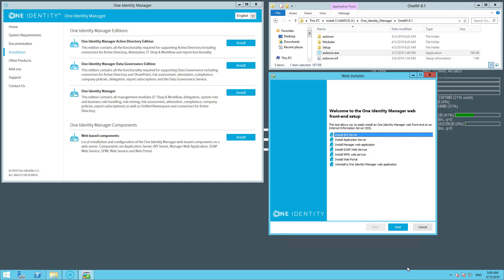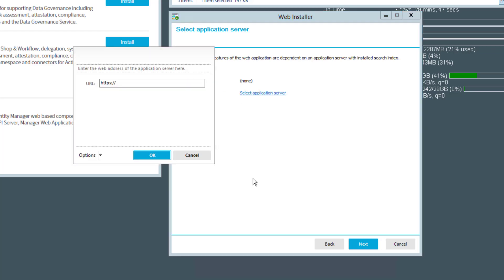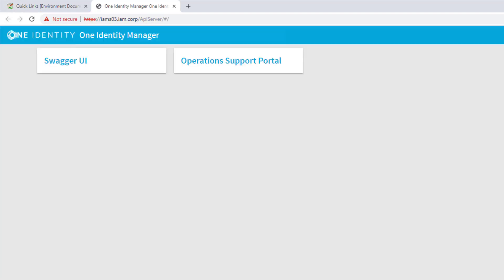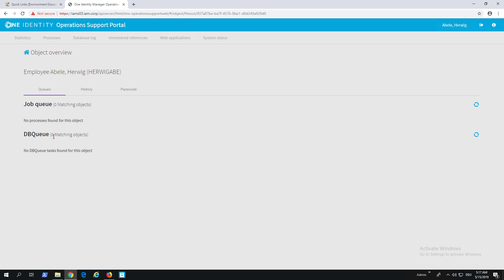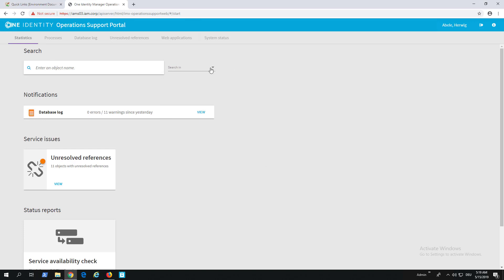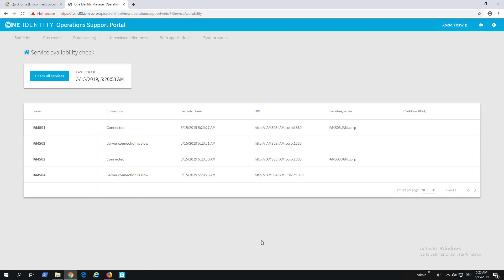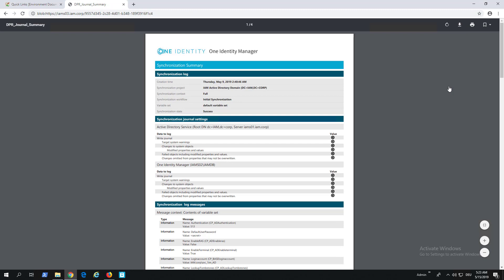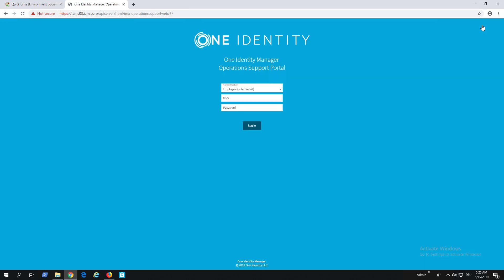One Identity Manager | Upgrade 8.1 #16 | Operations Support Portal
Training Video Series: One Identity Manager 8.1 Upgrade
Web Portal Enhancements - Operations Support Portal
- Operations Support Portal Walkthrough